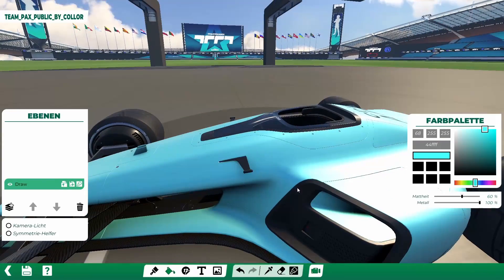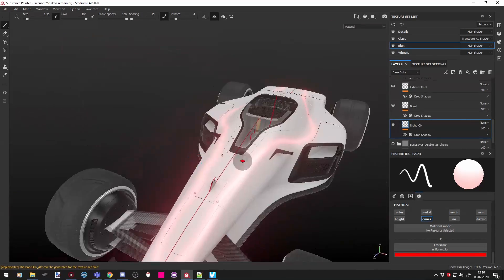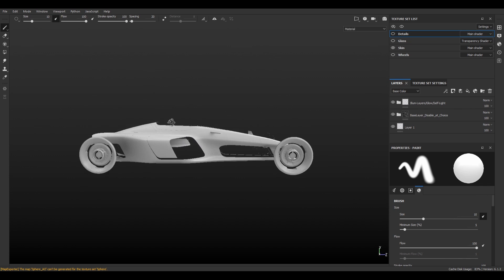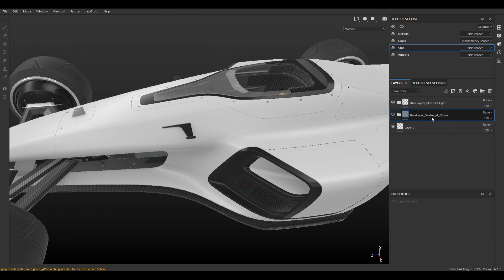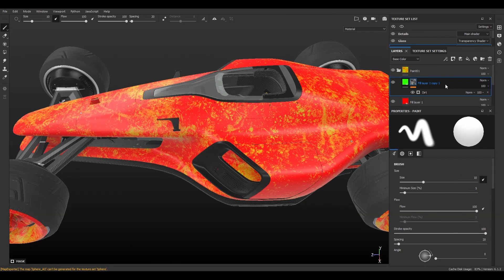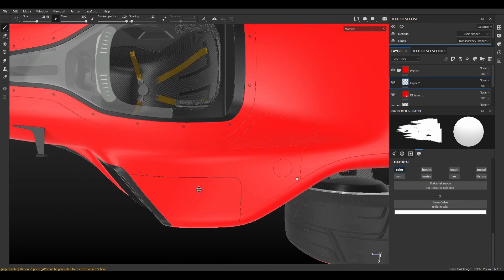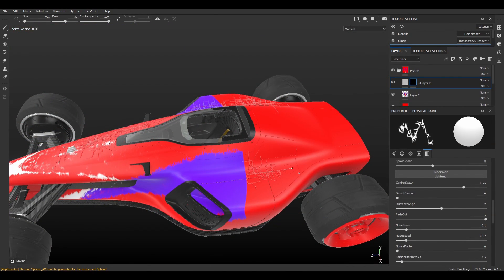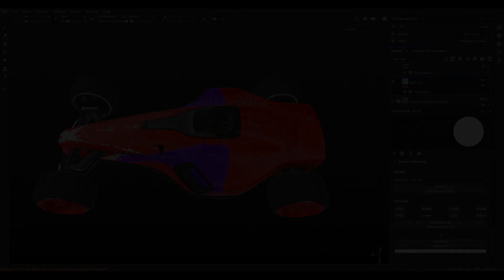TrackMania 2020 Skin Tutorial / Substance Painter [New Version in description]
Timestamps:
0:00 Intro
0:50 What is Metallic Roughness
1:44 Substance Painter Tour / Project showcase
6:27 MCYC Skin Timelapse
12:22 Export/DirtMask
15:15 Converting the textures to DDS
16:52 How to select a skin